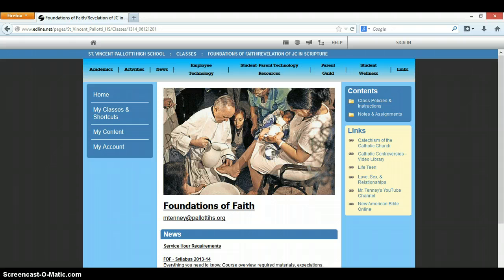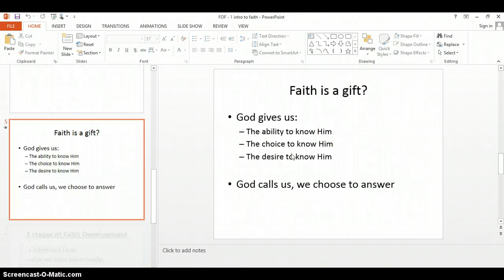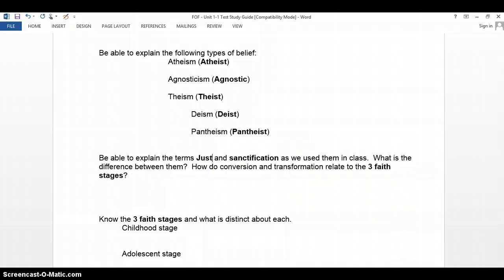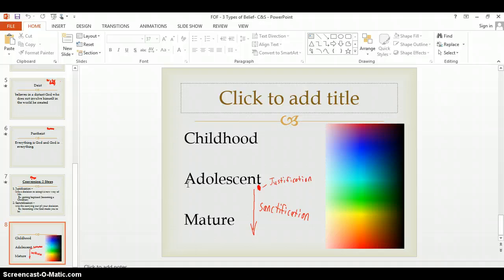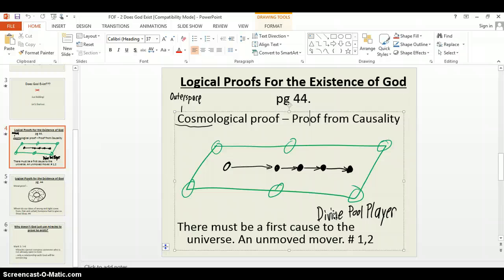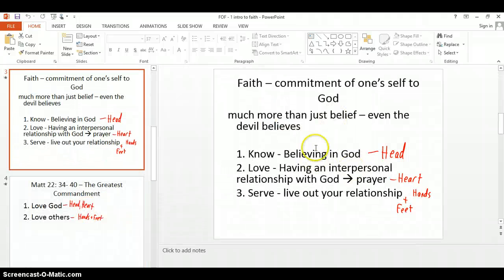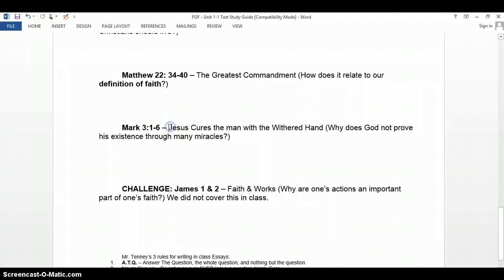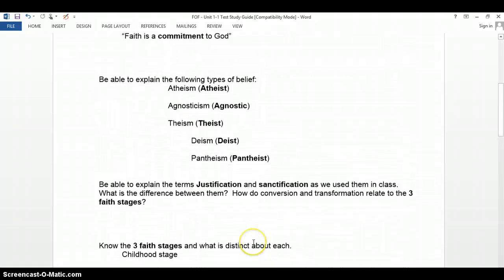Foundations of Faith Review for Unit 1-1 Test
Mr. Mike Tenney's Freshmen Religion Class - Foundations of Faith. Review for Unit 1-1 Foundations of Faith